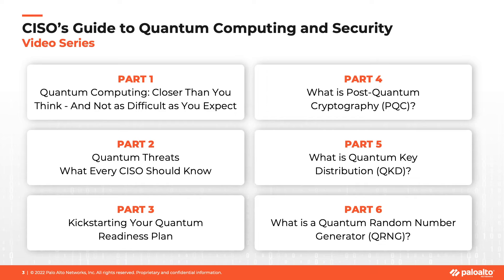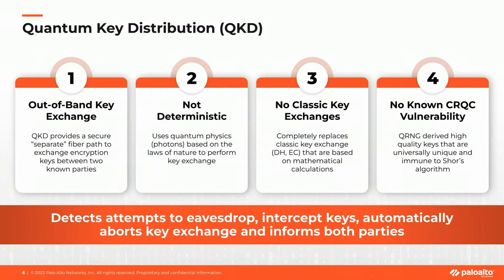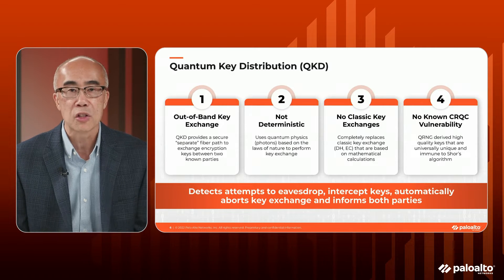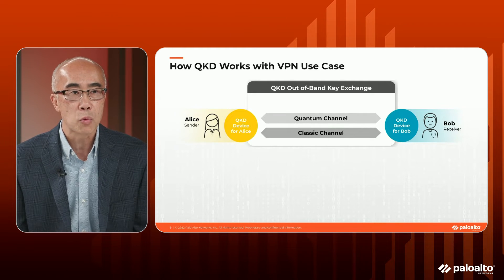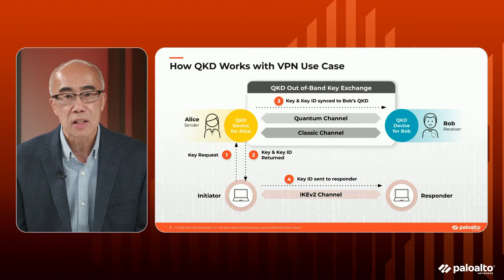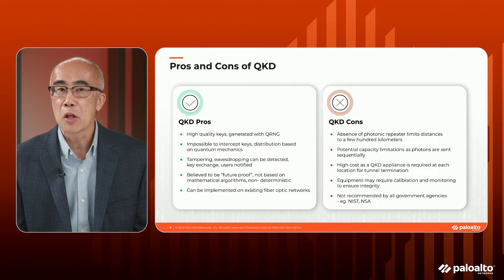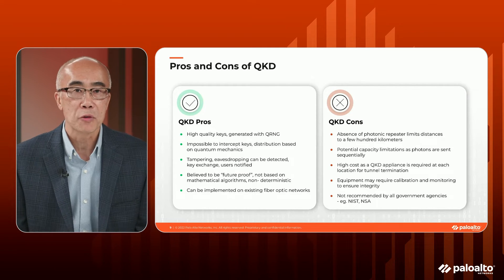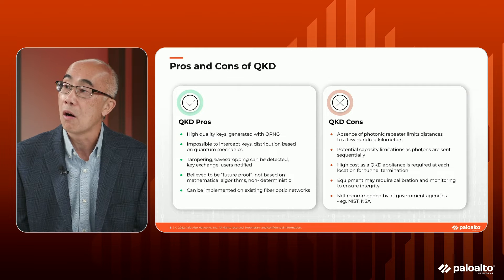CISO's Guide to Quantum Security Episode 5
What is Quantum Key Distribution